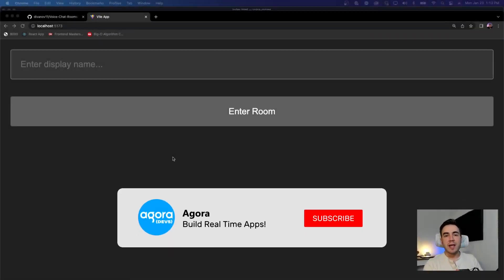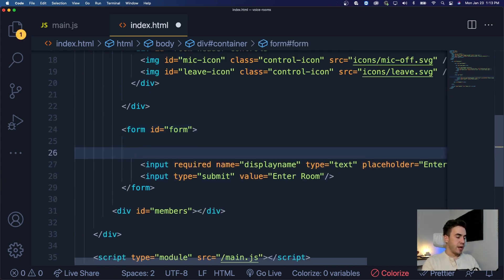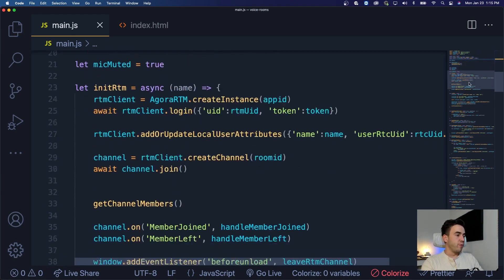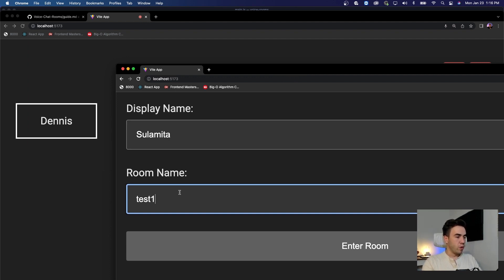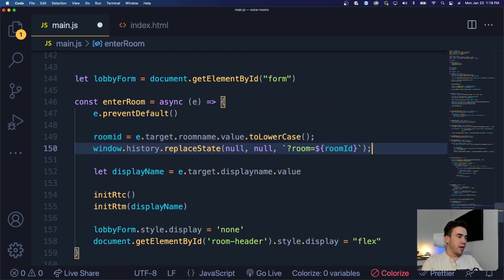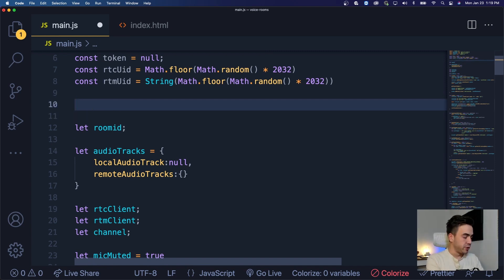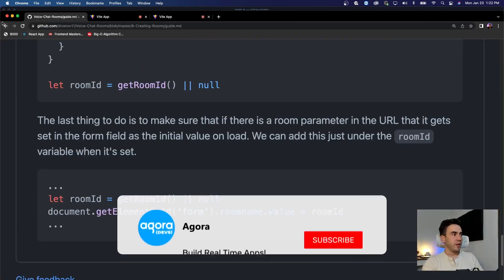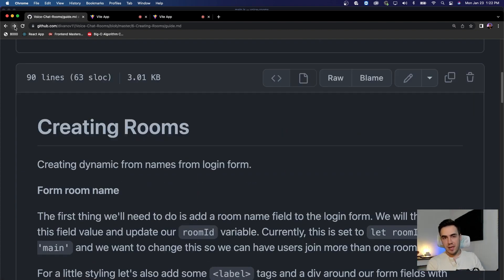Creating Dynamic Chat Rooms With Agora RTM & RTC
How to create dynamic room names with the Agora RTC and RTM (Signaling) SDKS.